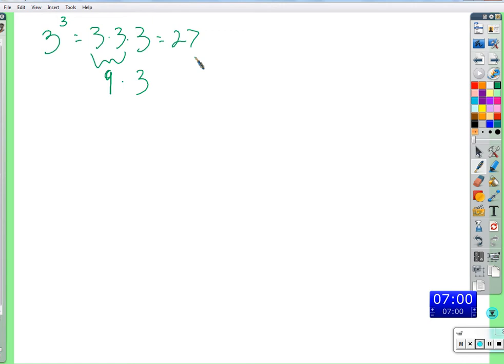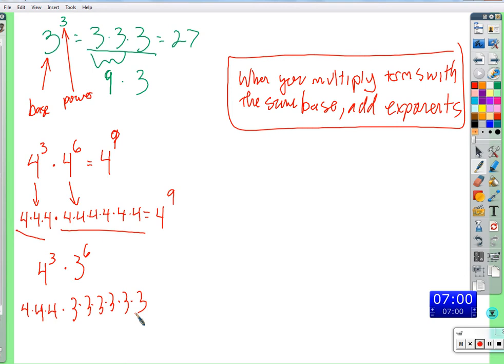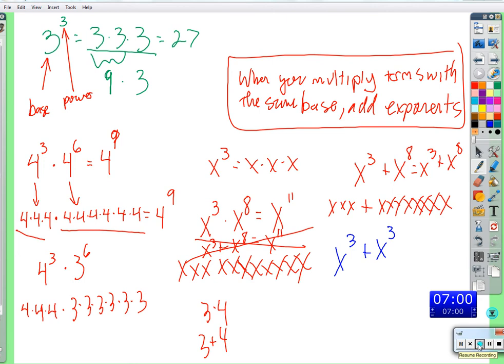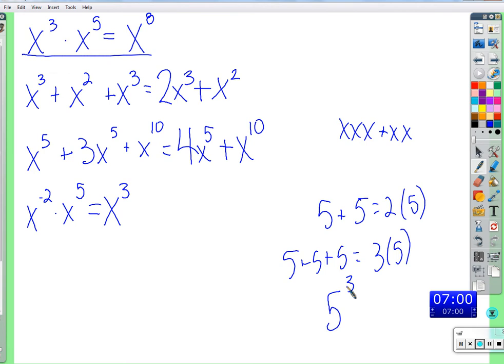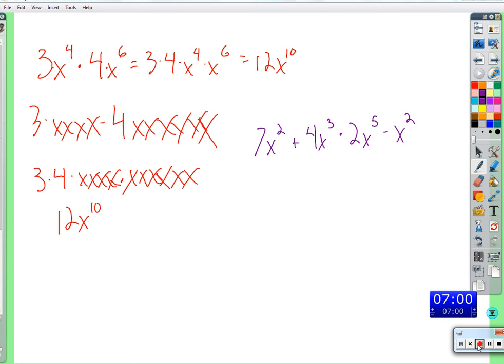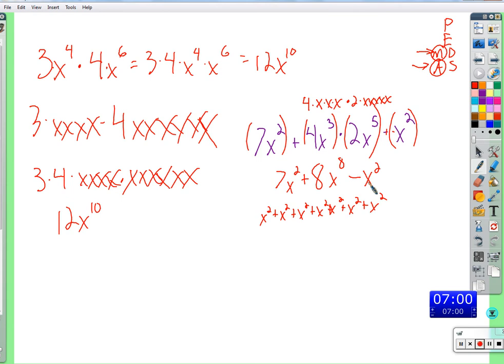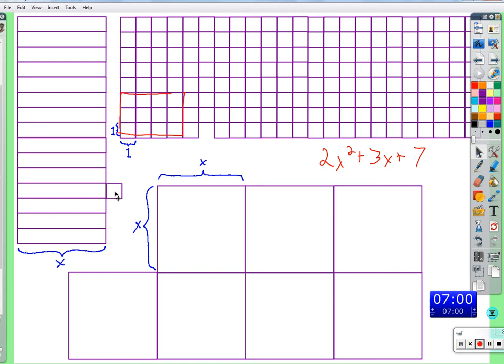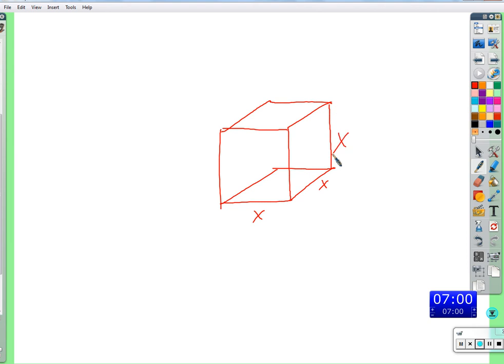Period 5: Properties of exponents